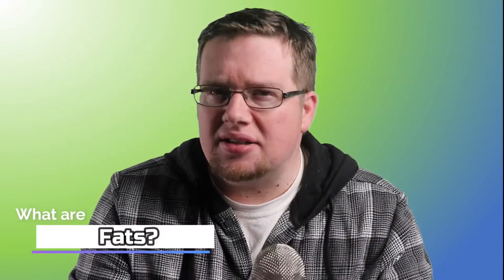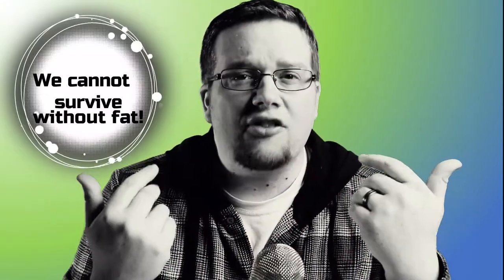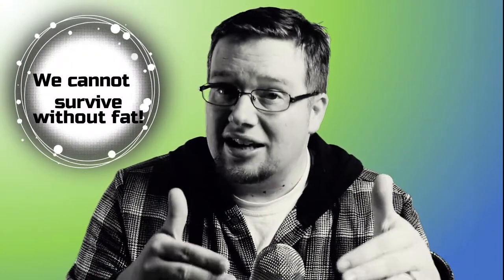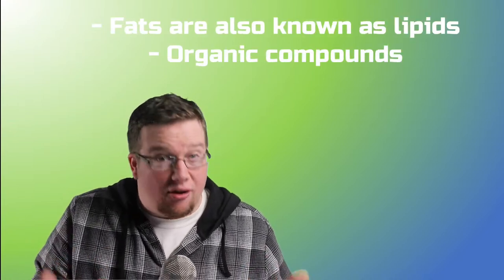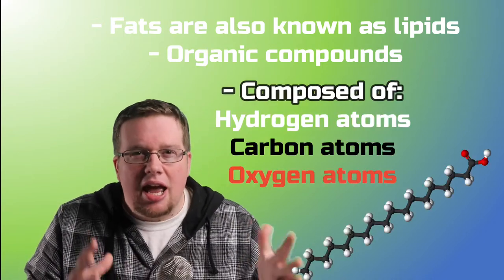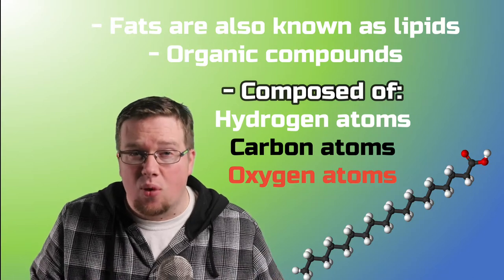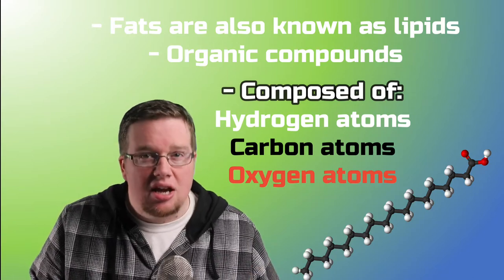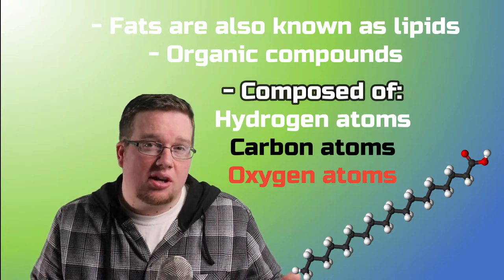What are Fats? | What are Lipids?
What are fats or lipids? Are they good for us?  What kinds should I eat? How much? We'll answer these questions and more in this nutrition video!  First we'll talk about what exactly a fat is on a molecular level. Then we'll discuss the different kinds of fats. We'll also talk about what fats do for our bodies as well as which types are best for our health.

Green Screen Kit
Photo Credits: